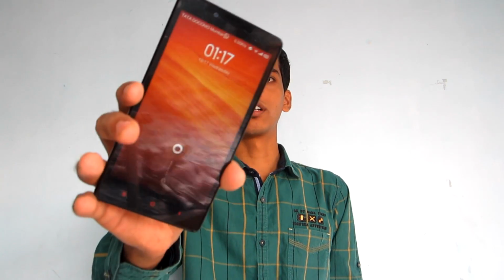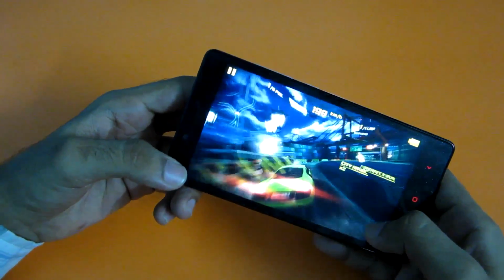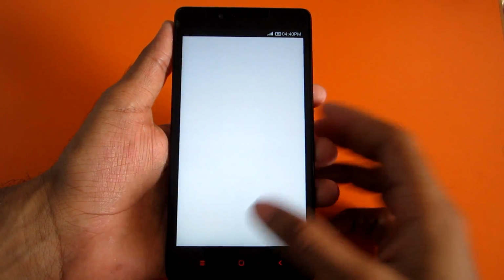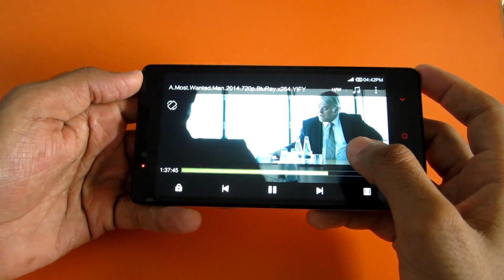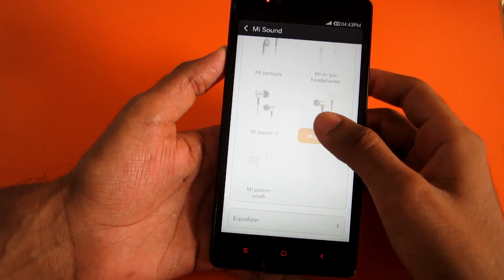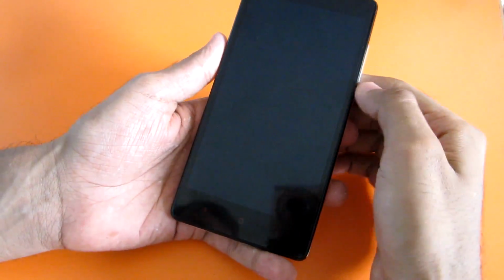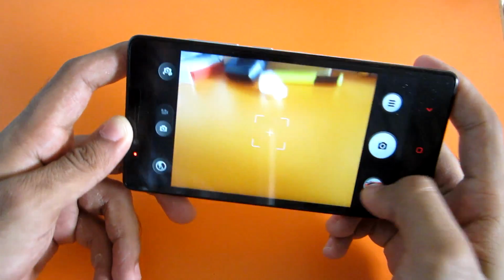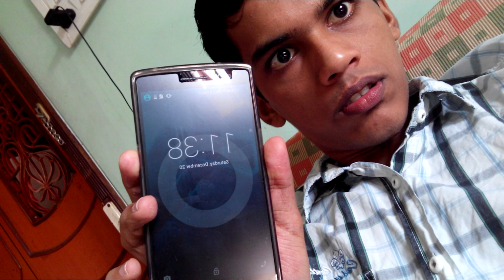RedMi Note 3G review ! - Is it the best Phablet/Phone ?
So it's very tough to decide a phone to buy under 10K after the Micromax Yureka's entry :P

In this video let's see how the Redmi Note 3G works in real life :)

Some videos on Redmi Note 3G -

★ Google Plus - Who cares lol